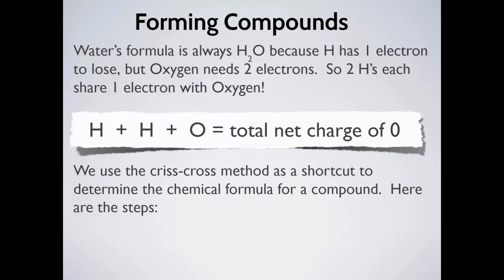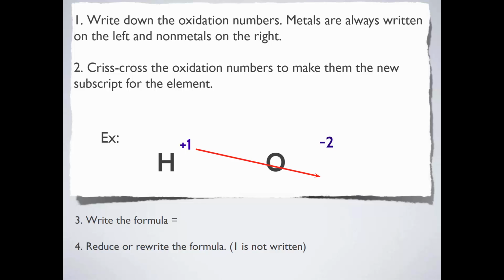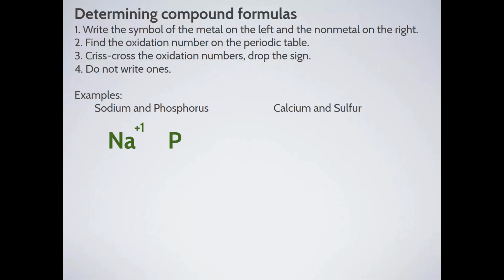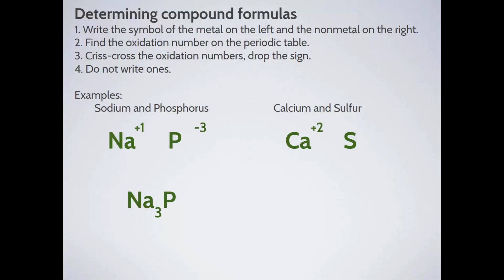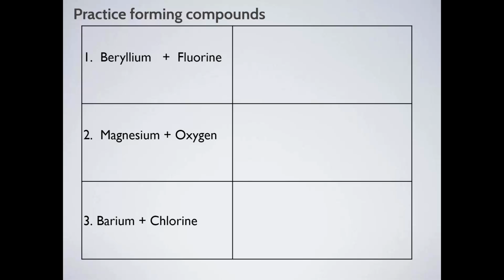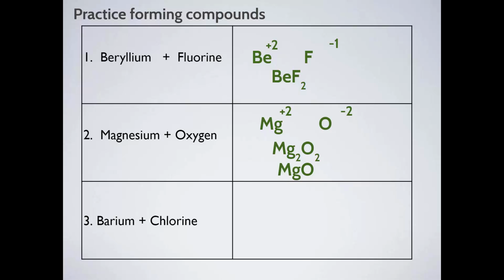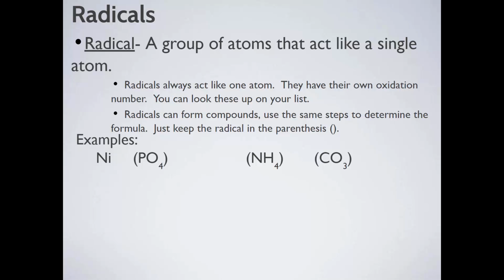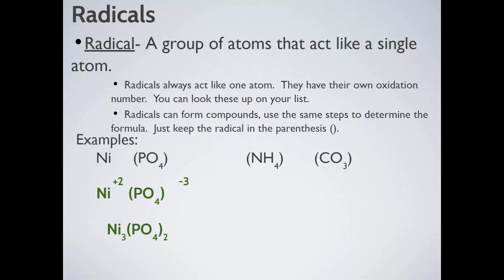SCI7/8 - Comounds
In this video we review how to use oxidation numbers to determine non-metal metal compounds